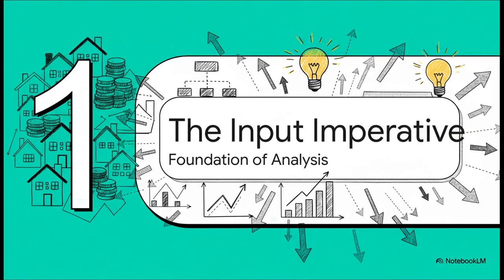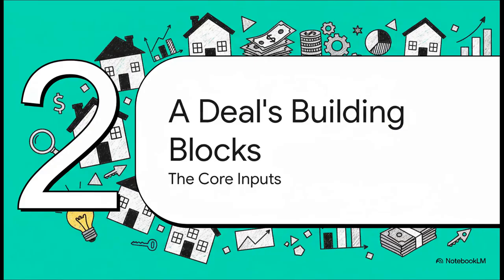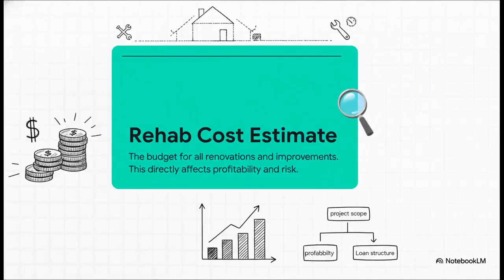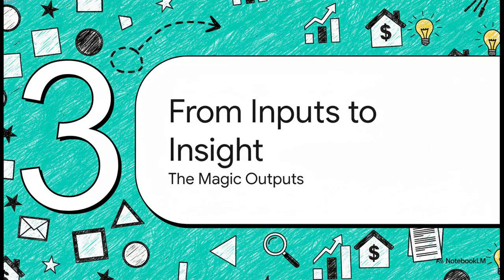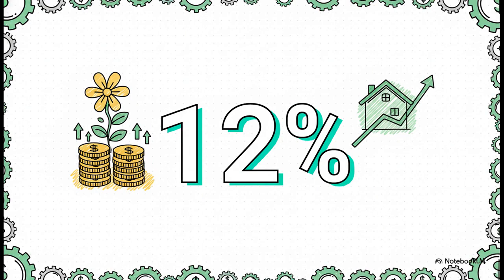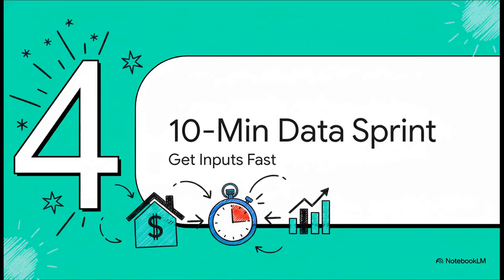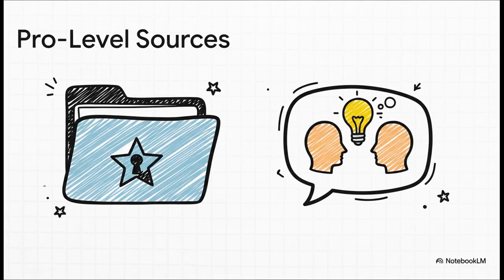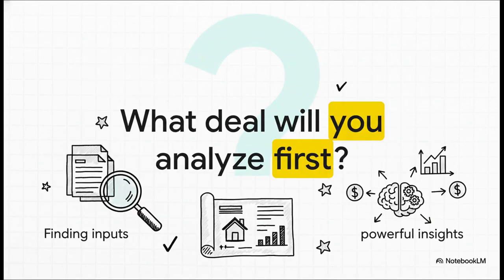The Secret to Reliable ARV, Rehab, and Cash Flow Assumptions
Before you can analyze a deal, you need accurate inputs — and in this module, you’ll learn exactly what numbers matter and where to find them FAST.

You’ll learn:
• The core inputs every deal requires (purchase price, ARV, rehab, rents, taxes, etc.)
• Where to find real data online in minutes
• How to gather numbers even when a seller gives you nothing
• How the Deal Analyzer GPT compensates for missing info
• Why “good data in = good numbers out”

This module builds the foundation for full simulations in Module 3.

👉 Next: Module 3 — Running Full Deal Simulations